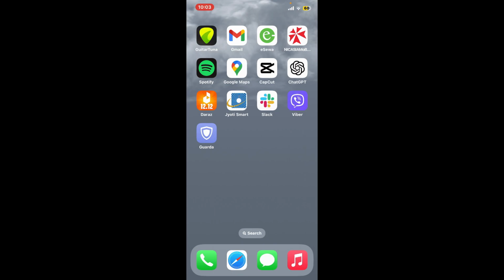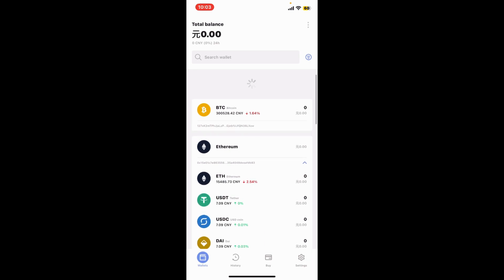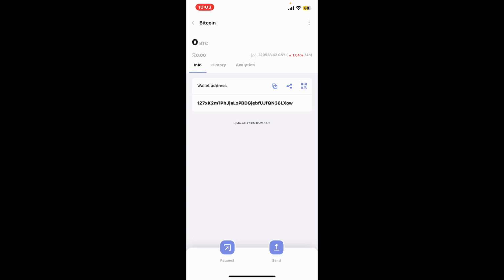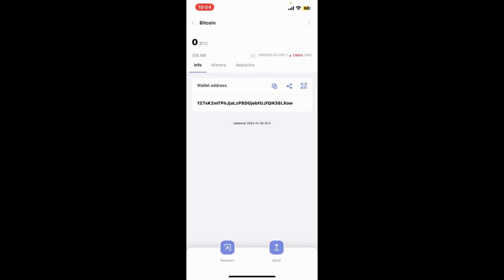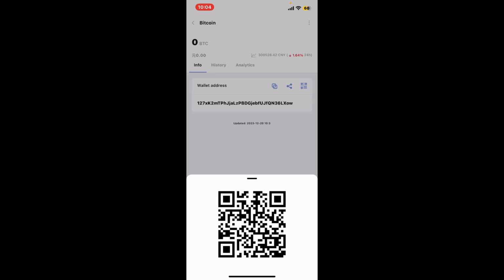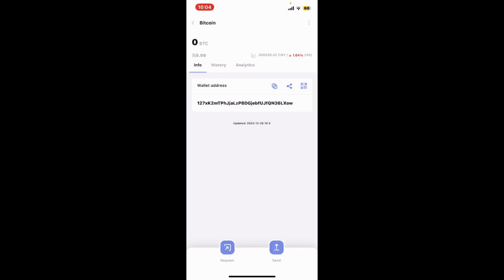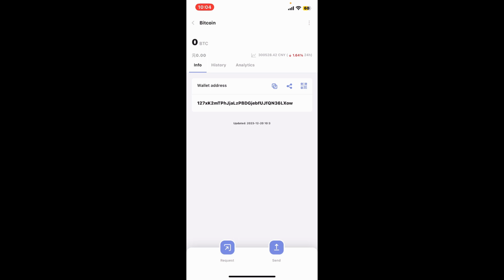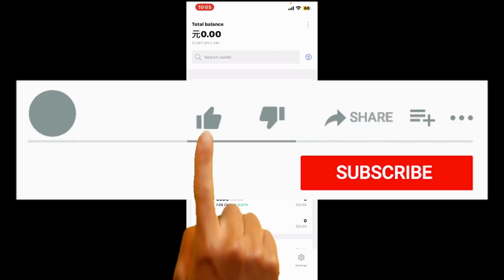How to Find BTC Wallet Address in Guarda Wallet 2024?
Navigate the crypto landscape with confidence by learning how to find your Bitcoin (BTC) wallet address in Guarda Wallet. Whether you're receiving payments or sharing your address, this guide provides step-by-step instructions for locating your BTC wallet. Watch now and streamline your cryptocurrency management.